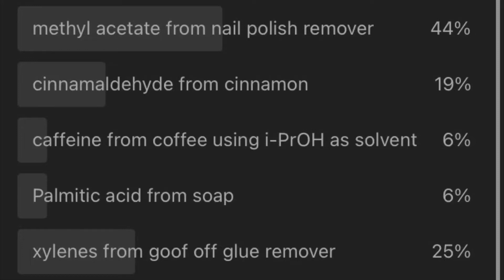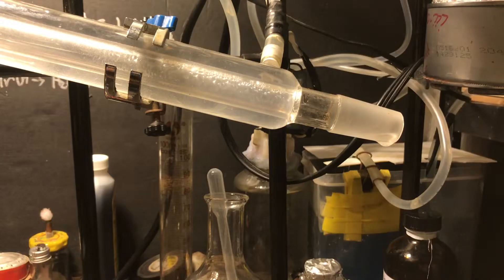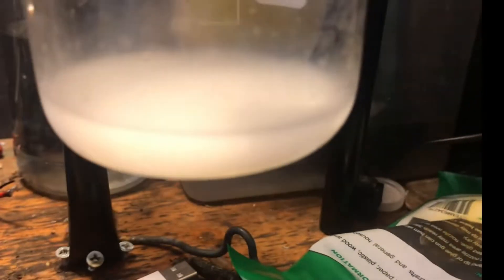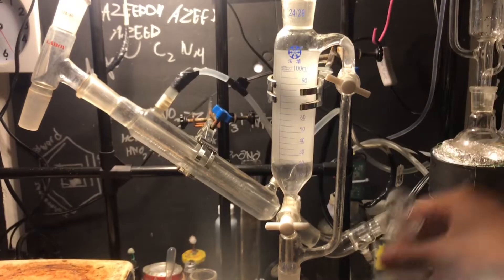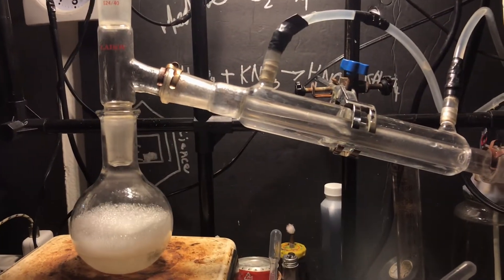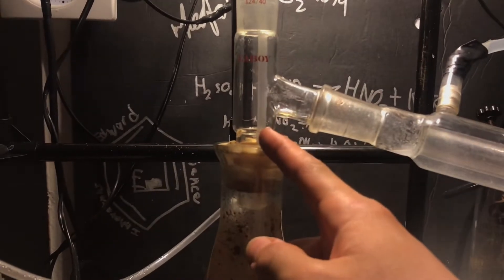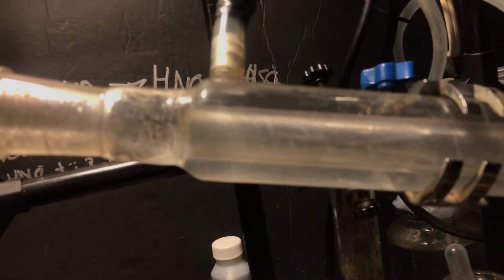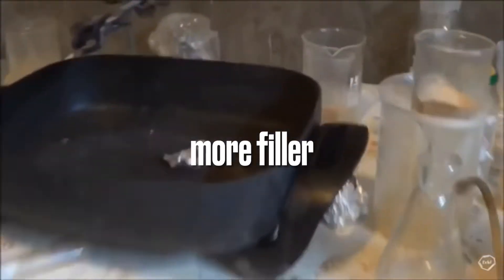Cinnamaldehyde from Cinnamon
in this episode of edward science innovations, edward east cinnamon and instantly regrets it, we try two methods of steam distillation and find no visible improvement, and we do a solvent extraction of an emulsion of oil and water to get 98% cinnamaldehyde. stay till the end of the outtro for a funny clip